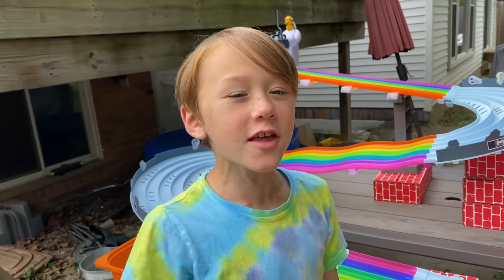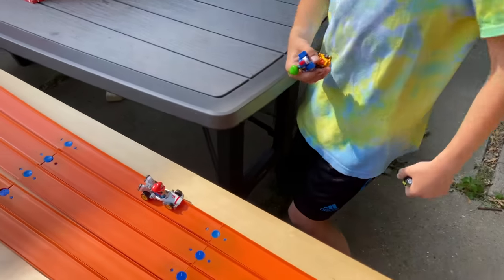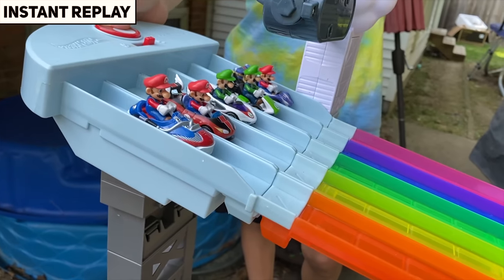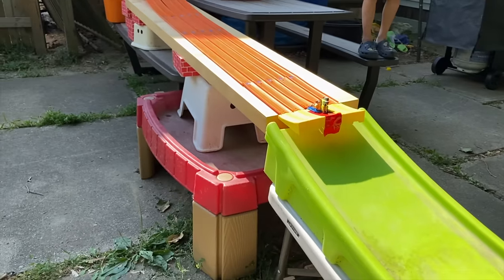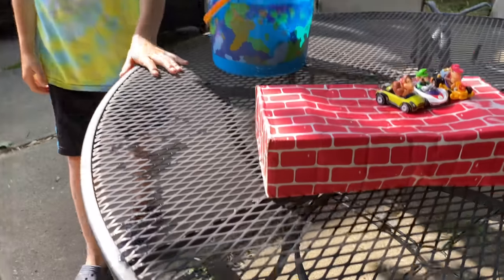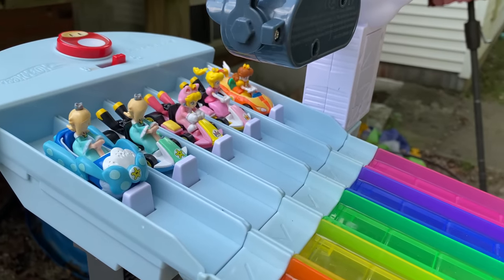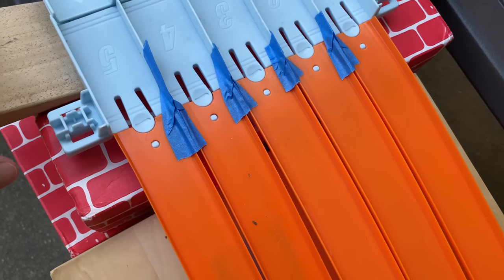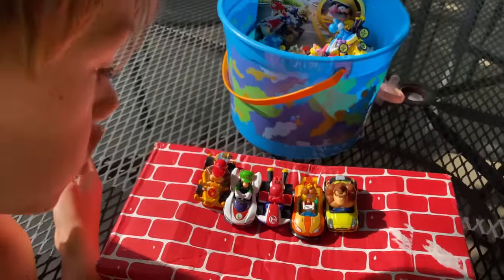Hot Wheels MARIO KART Rainbow Road Raceway FISHTANK FALL RACE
We raced over 20 of our Hot Wheels Mario Karts on the longest Rainbow Road Raceway track we've ever made, ending in a fishtank full of water! Our 5 categories of racers are:
- The Junior Round (baby Luigi, baby Mario, Bowser Jr and Diddy Kong)
- The Yoshi Round
- The Princess Round (Rosalina, Birthday Rosalina, Daisy, Peach, and Cat Peach)
- The Brothers Round (with Luigi and Mario), and
- The Scary Round (King Boo, Shy Guy, Bowser, Donkey Kong and Wario)

Check out some other Mario Kart videos here!